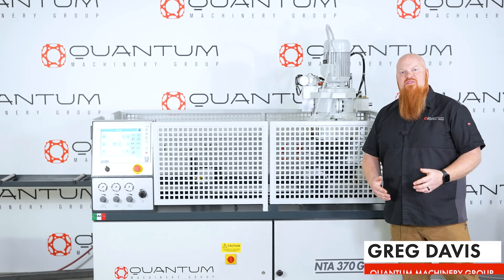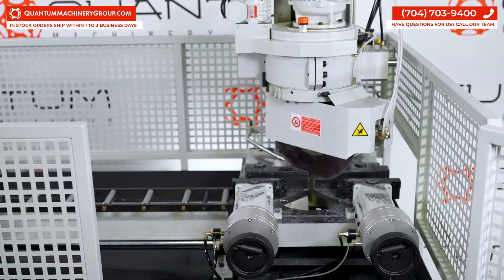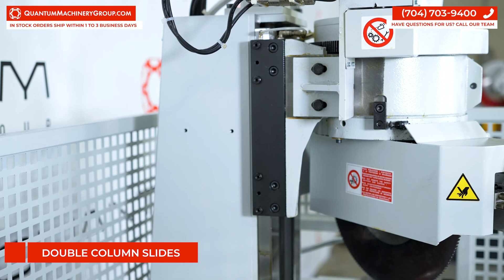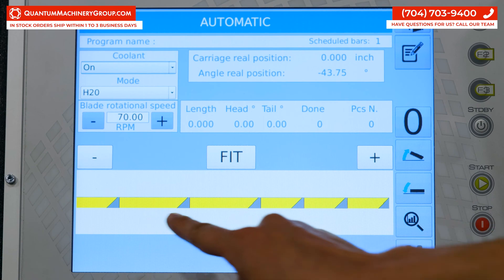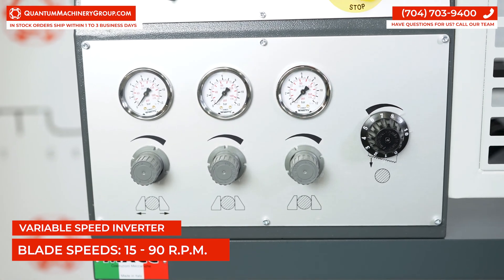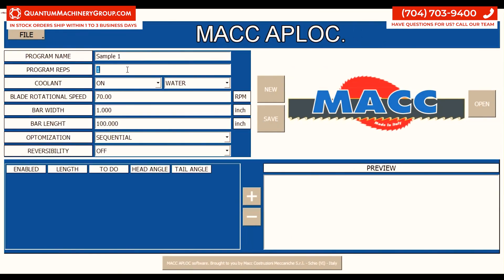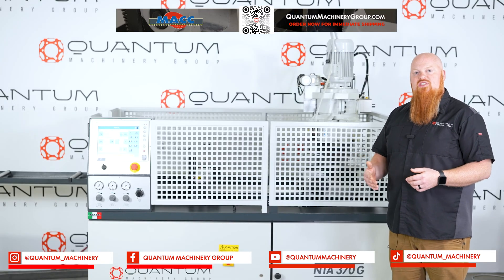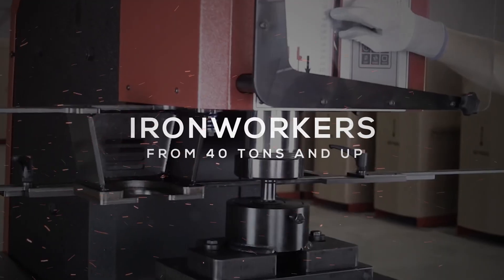The NTA 370 GA: 14.5" Fully-Automatic, Auto-Head Mitering Cold Saw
The NTA 370 GA represents a pinnacle in metal cutting technology, offering a fully-automatic, double-column cold saw with an auto-head rotation feature for precise cuts. This advanced saw is equipped with a CNC touchscreen control for easy programming of cutting lengths and mitering points, ensuring high precision in metal fabrication. Its innovative design includes a variable speed inverter, an anti-burr device, and a high-quality Italian motor pump for smooth blade lubrication, setting a new standard for efficiency and quality in metal cutting operations.

Ideal for a wide range of metalworking applications, the NTA 370 GA excels in delivering clean, accurate cuts with minimal effort, thanks to its fully programmable operations and automatic material feeding system. The saw's robust construction and cutting-edge features make it a valuable asset for any shop looking to enhance productivity and precision in their metal cutting tasks. With its ability to perform complex cuts with ease, the NTA 370 GA is designed to advance the capabilities of metal fabrication shops and keep them competitive in the market.

Quantum Machinery Group is a Leading U.S. Supplier of Metalworking Machinery/Equipment and Siegmund Welding Tables.
NEW Machines and Welding Tables are IN STOCK and readily available for immediate shipment.

Quantum Machinery stocks Machinery, Welding Tables and Parts. We comprise of a Full Team of Sales Application Engineers with Before & After Sales Support, A Full Parts Department, and a Team of Trained Technicians, along with Turnkey Packaging, allowing us to assist you every step of the way; ultimately earning us the title as your One-Stop Shop for ALL of your Metalworking Machinery and Equipment Needs.

Call or email our Quantum Machinery Sales Engineers Today for your Next Machinery Purchase!!

Quantum Machinery Group specializes in, offers, and stocks:
• Siegmund Welding Tables and Fixtures
• Roll Benders / Angle Rolls
• Plate Benders / Slip Rolls
• Press Brakes
• Cold Saws
• Band Saws
• Tube and Plate Laser Cutting Systems
• Ornamental Working Machinery
• Rotary Benders
• Iron Workers
• Shears
• Cutting Lines
• End Formers
• Twisting/Scrolling Bending Machines
• Horizontal Press Brakes
• Broaching Machines
• End-Wrought Iron Machines
• Gas Forges
• Iron Embossing Machines
• Presses for Locks
• Welding Positioners
• De-Burring Machines
• And more!!

or come visit us at our Showroom, located at
7110 Expo Drive, Suite D
Charlotte, North Carolina 28269